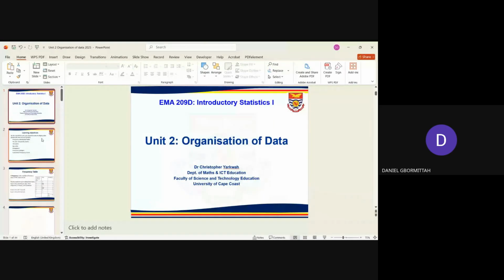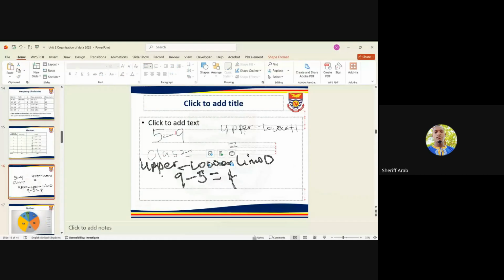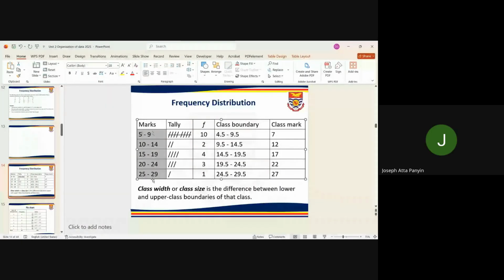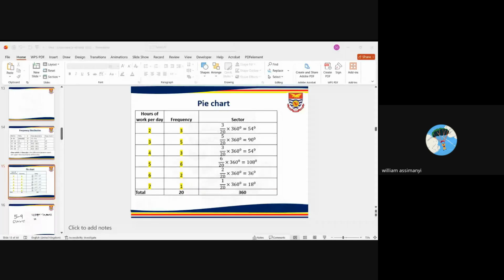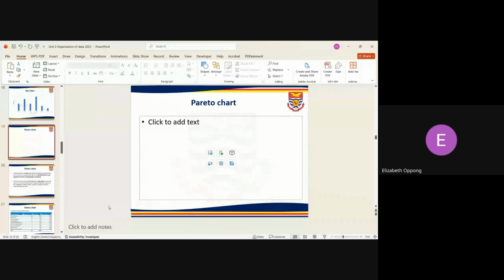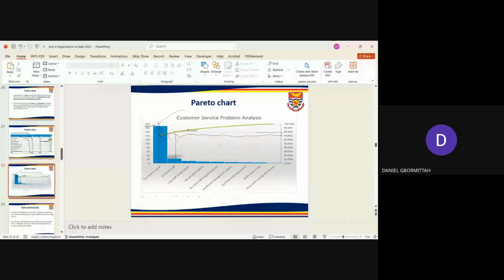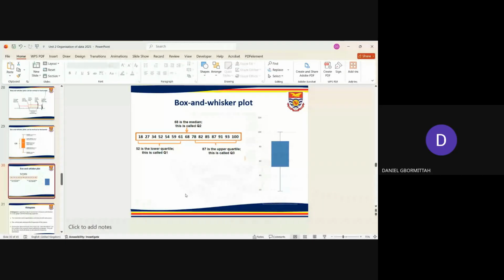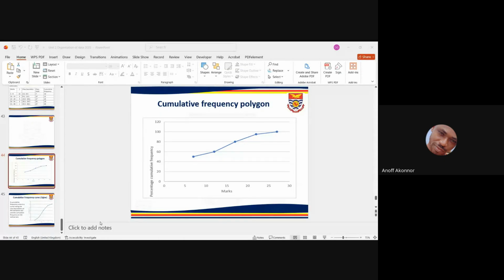EMA209D INTRODUCTORY STATISTICS I WEEK 2 LECTURE